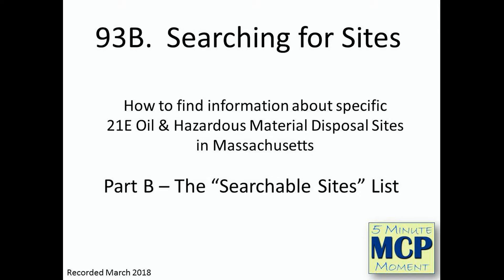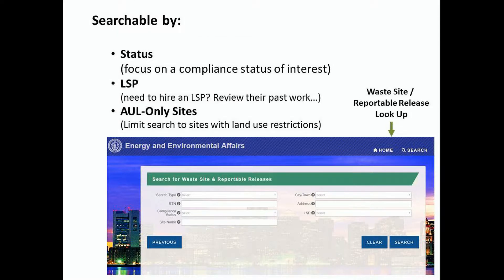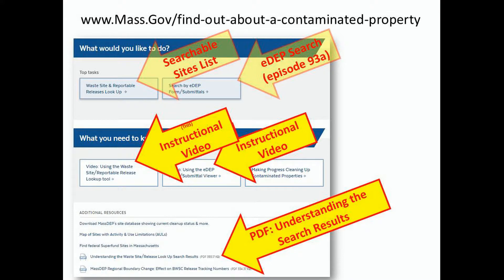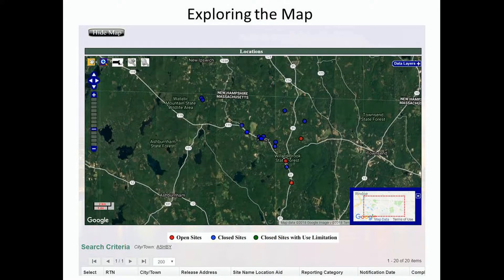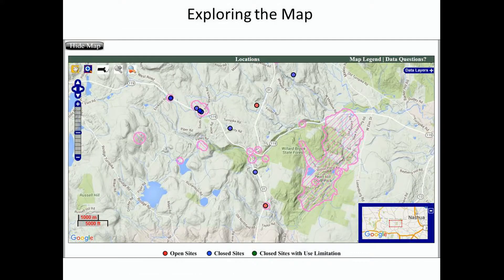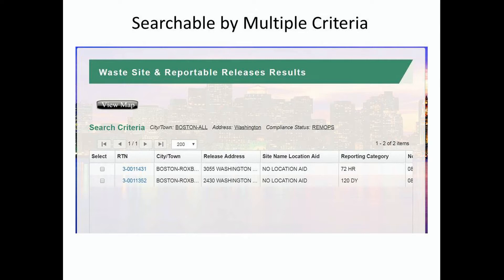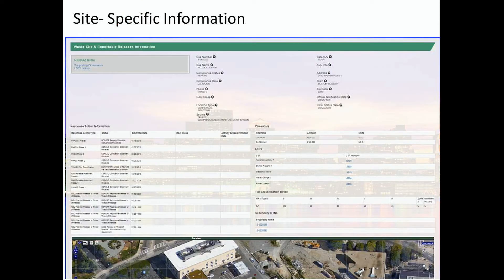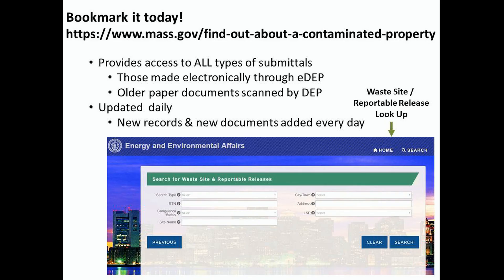93B - MassDEP BWSC Searchable Sites List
This video describes the process for searching for information about MGL Chapter 21E Oil and Hazardous Material Disposal Sites using the "Searchable Sites List" tool.

MCP 5 Minute Moments are short videos describing an aspect of the Massachusetts DEP's regulations on cleaning up disposal sites - the Massachusetts Contingency Plan ("MCP", 310 CMR 40.0000)